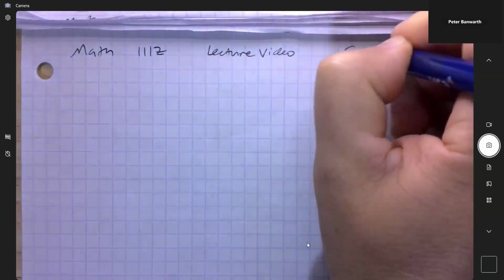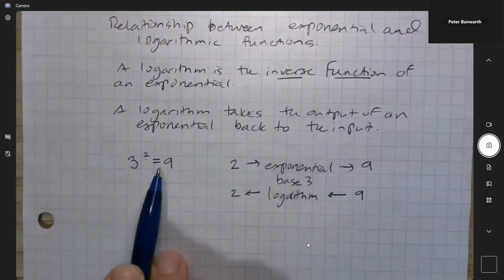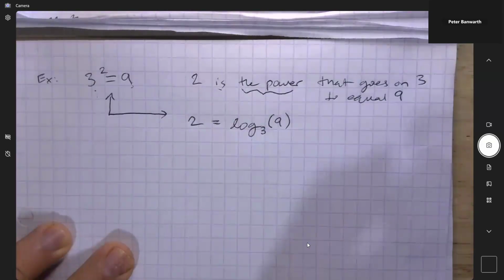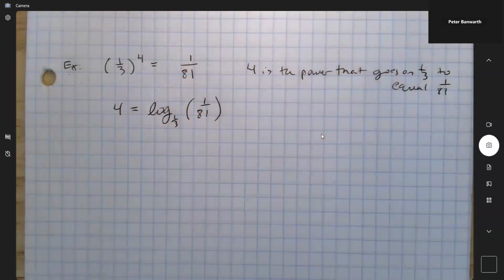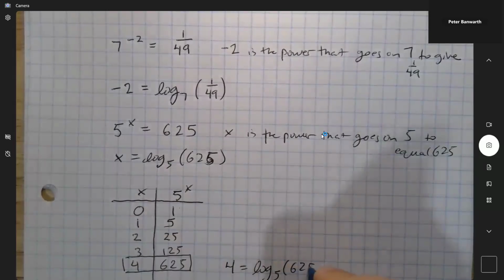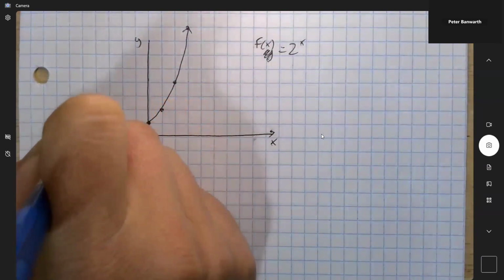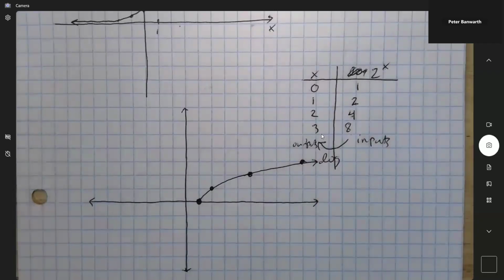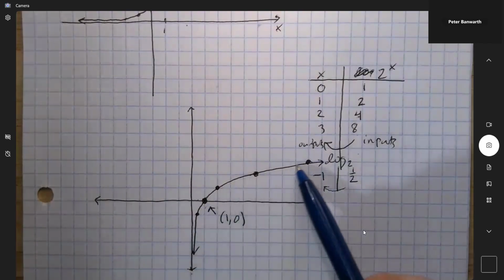PCC Math 111Z Section 2.2